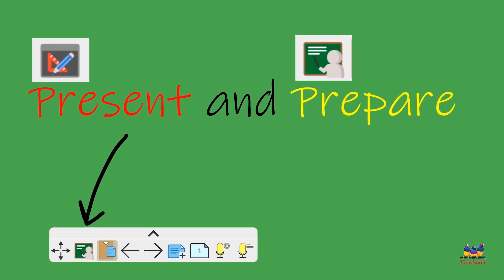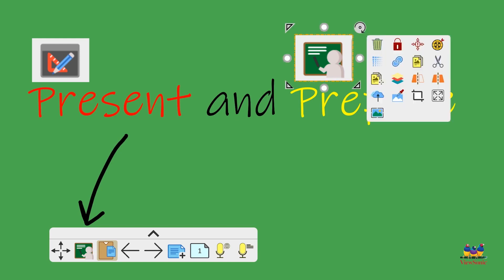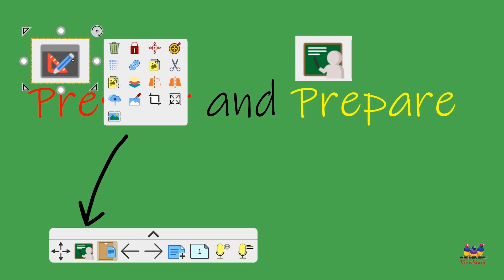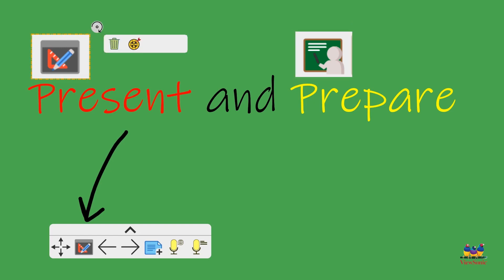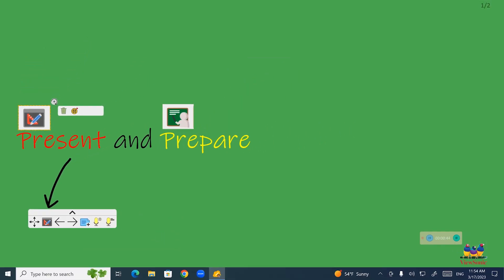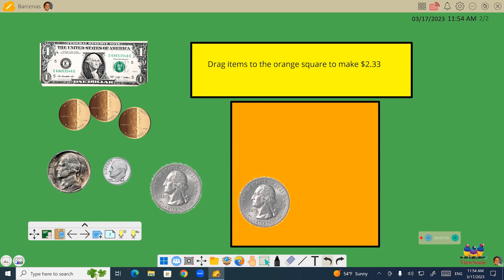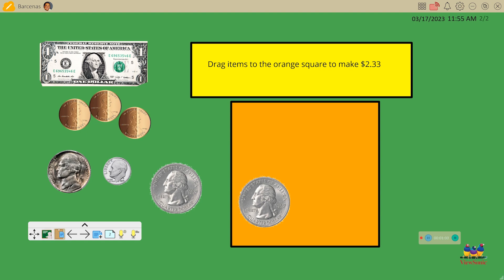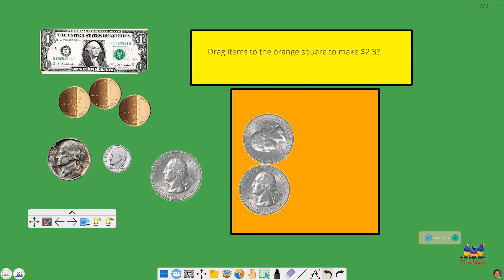myViewBoard: Present and Prepare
Present Mode is a myViewBoard Whiteboard feature that allows teachers to maximize screen space on their chosen display. Prepare Mode is more suitable for creating lesson pages. Watch the video to learn how to toggle between the two modes.